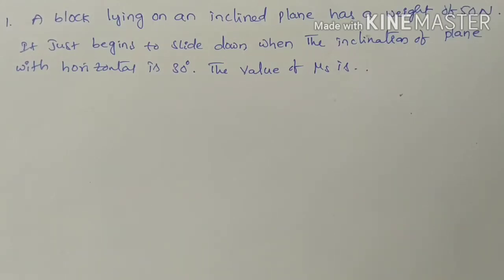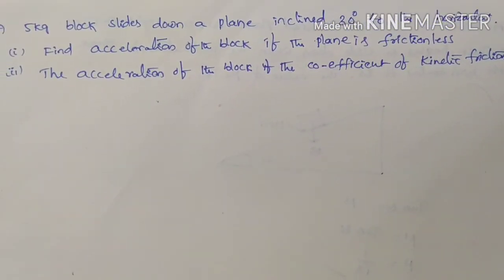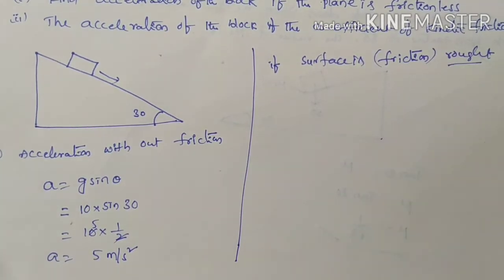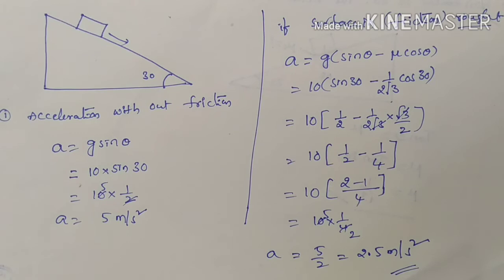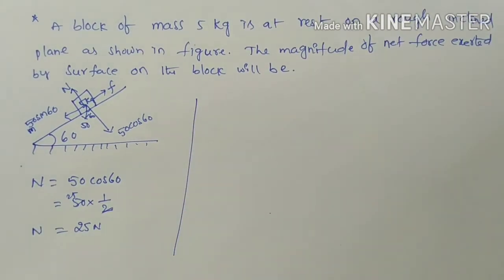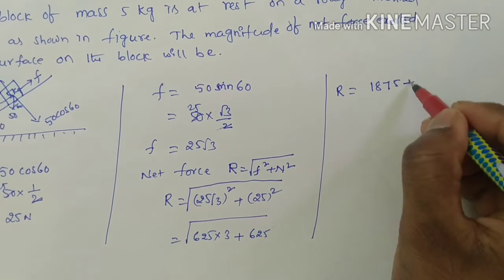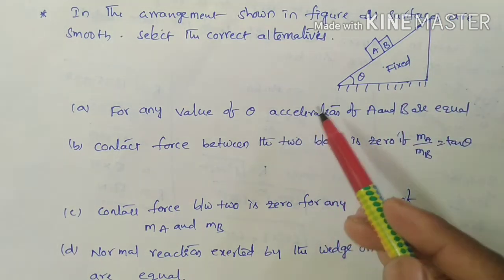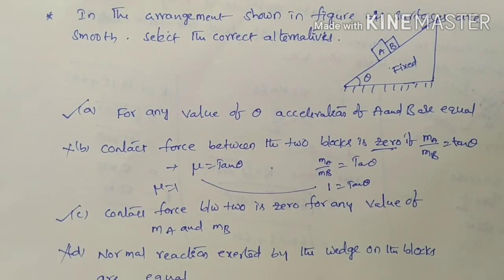Numericals on friction chapter